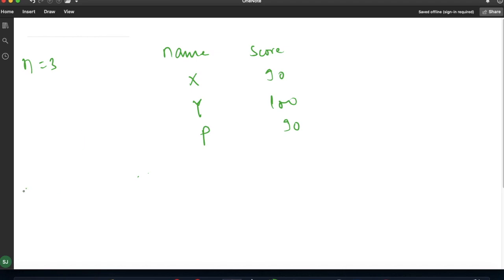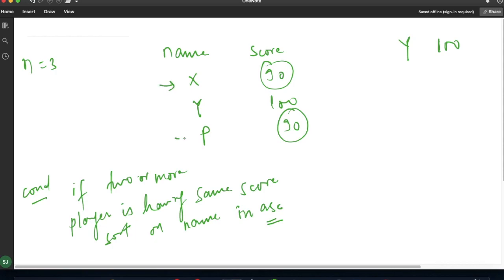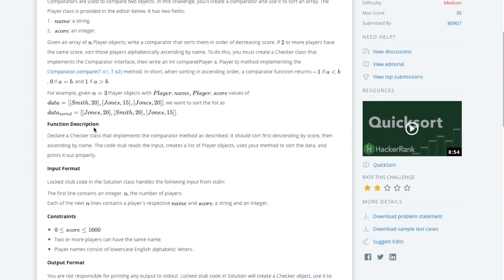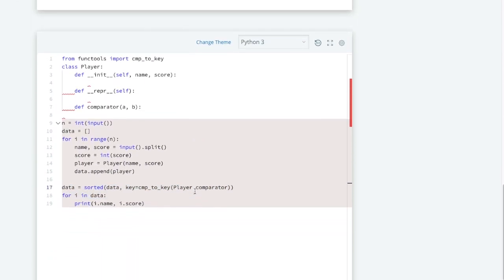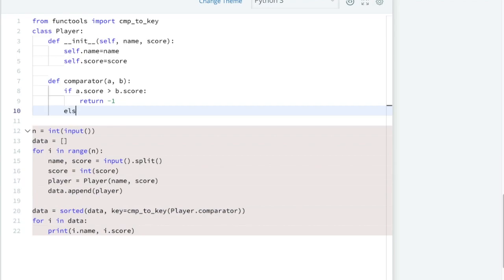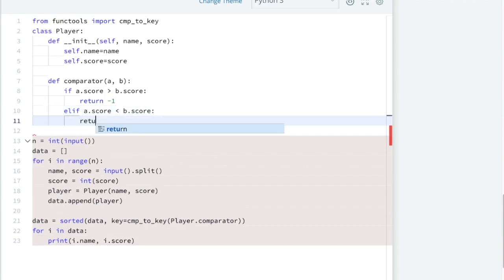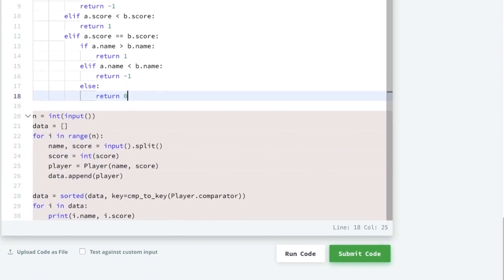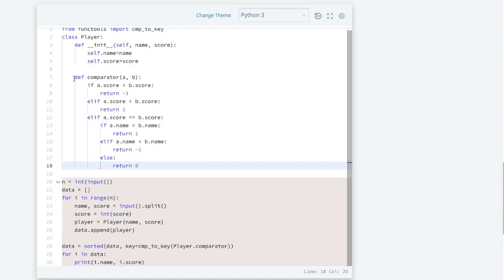Sorting:Comparator | HackerRank | InterviewPrepration Kit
This video is about sorting problem in which we have to use comparator.